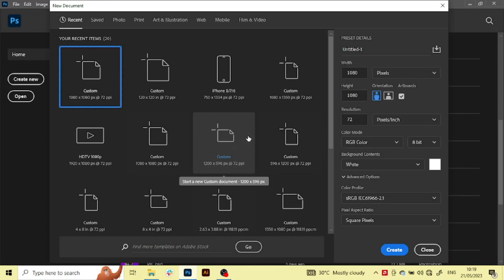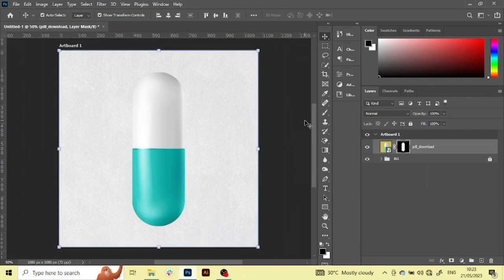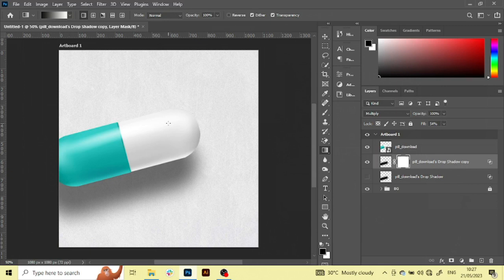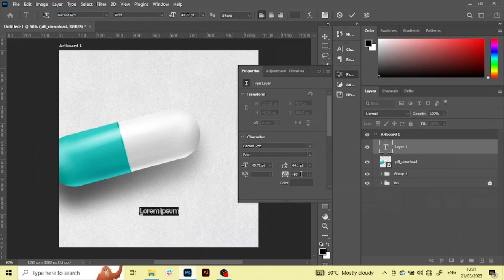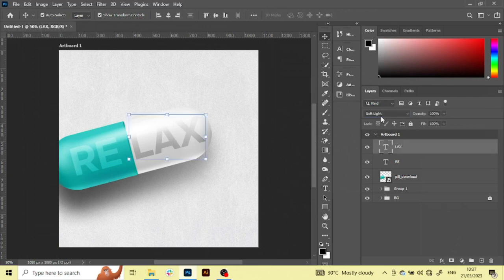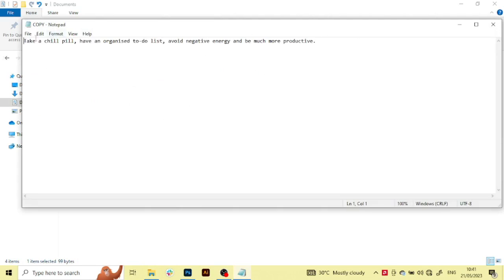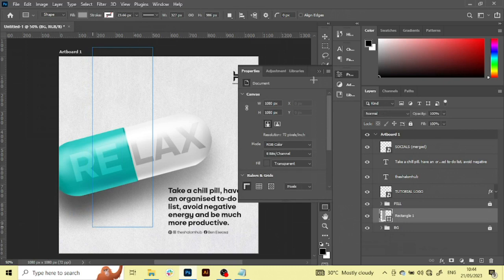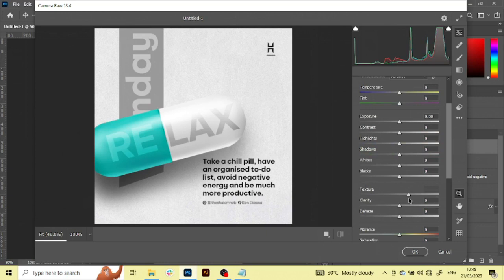HOW TO CREATE STORYTELLING SOCIAL MEDIA DESIGN ON PHOTOSHOP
Hello creatives how are doing. This is a quick tutorial on how to create a storytelling social media design, do enjoy this insightful tutorial. Thanks